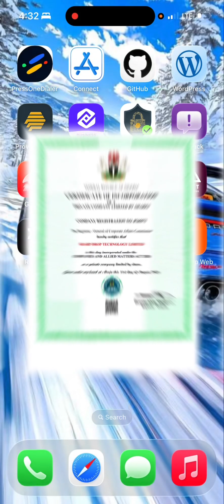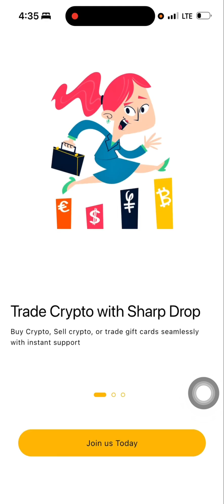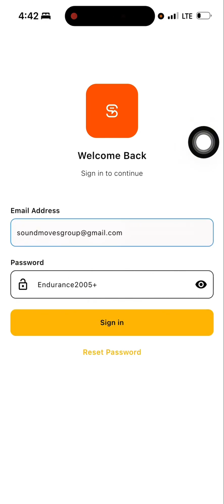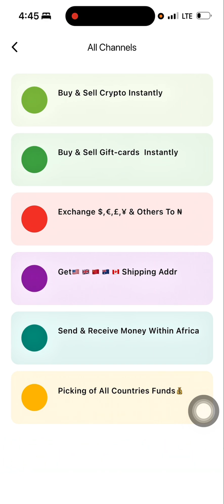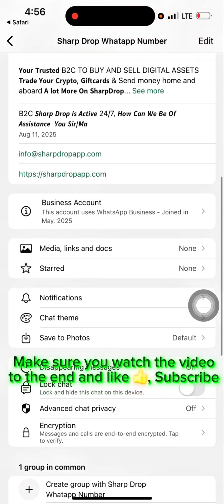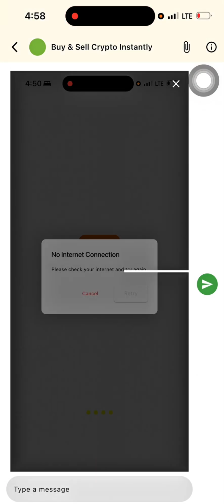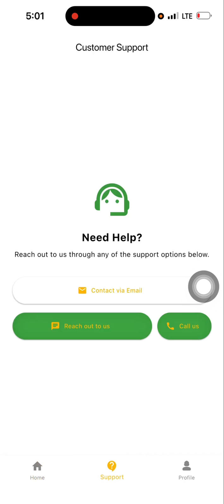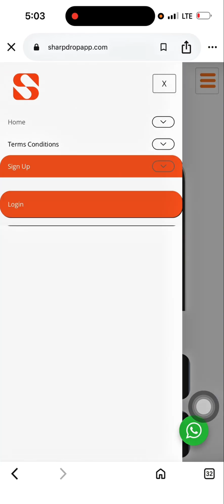How to Create & Trade on SharpDrop App Step By Step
🔥 SharpDrop is Nigeria’s fastest chatting & trading app!In this video, I show you exactly how to create a free account, log in, and start trading with admins step by step.

✅ Instant chat & secure deals✅ Safe payments (EFCC, CAC & SMEDAN verified)✅ Works on Android, iPhone & Web

📌 What you’ll learn in this video:
00:00 – Intro
01:00 – How to create account on sharp drop
03:00 – How how to transact

how to create sharpdrop account, sharpdrop trading tutorial, sharpdrop app guide.

#️⃣ Hashtags ignore